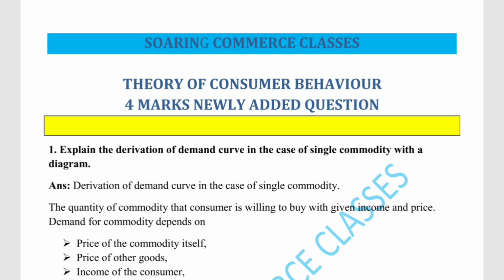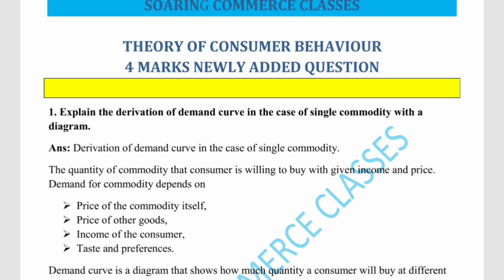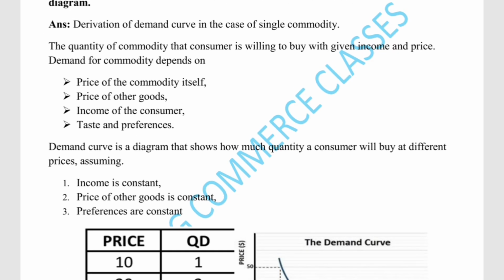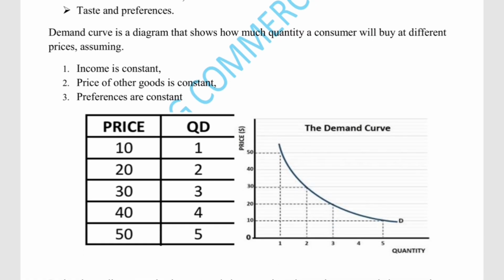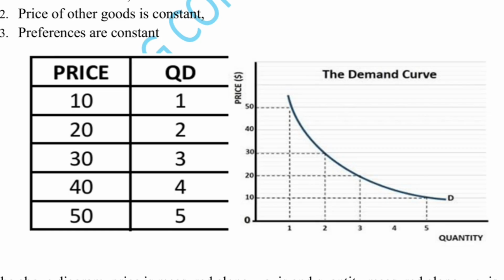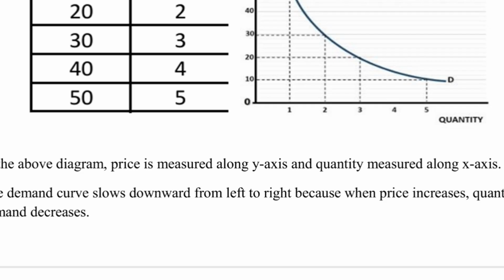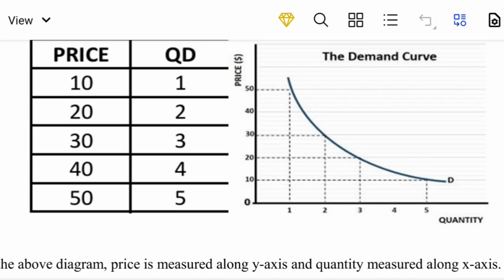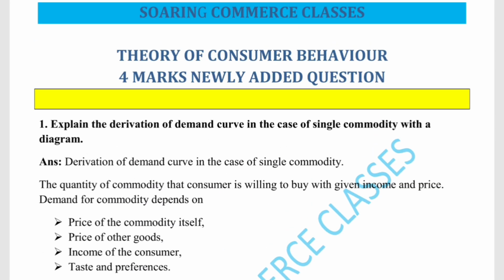Derivation of Demand curve in case of single commodity Newly added question 2025-26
In this video, I explain the newly added question from the W Question Bank: Derivation of the Demand Curve for a Single Commodity.
Before understanding the derivation, we discuss three important concepts: Demand, Law of Demand, and Marginal Utility.
Demand tells us how much a consumer is willing and able to buy at a given price.
The Law of Demand shows the inverse relationship between price and quantity demanded.
Marginal Utility explains why consumers buy more only when prices fall.

These concepts form the base for deriving the downward-sloping demand curve.